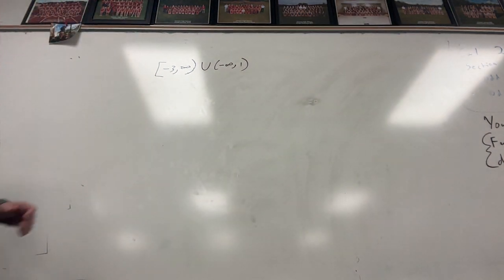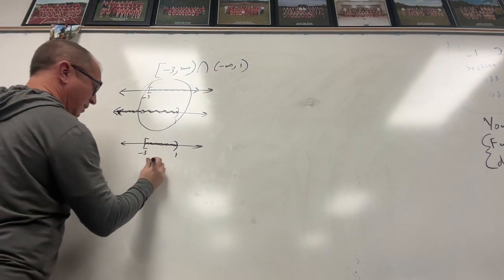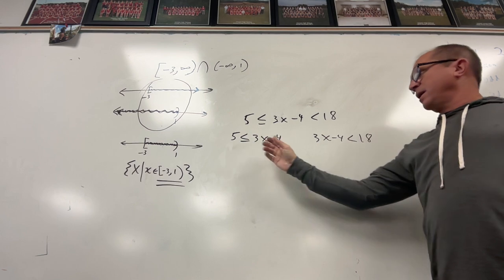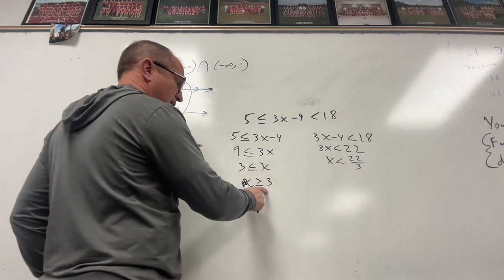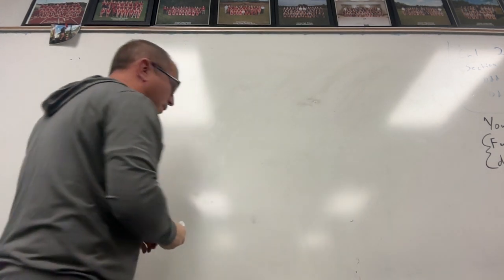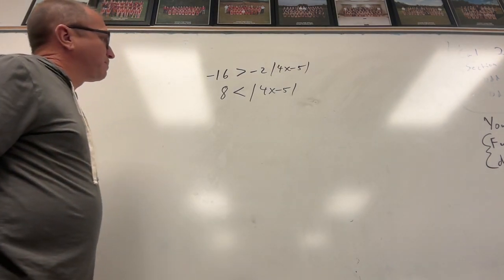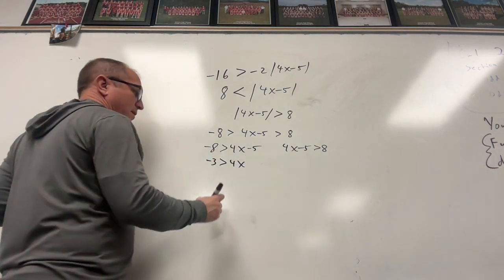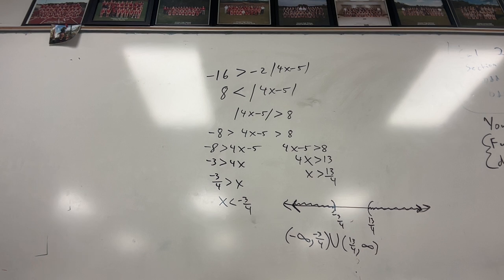college algebra 1 7